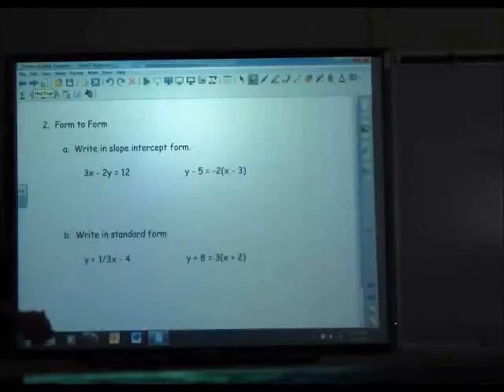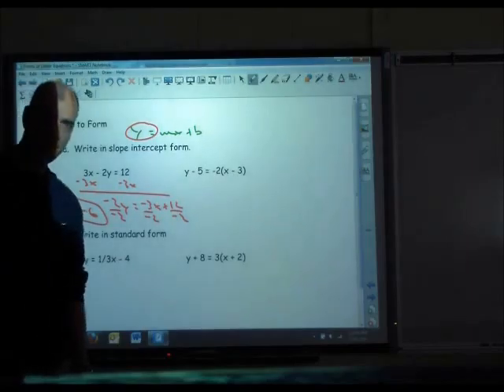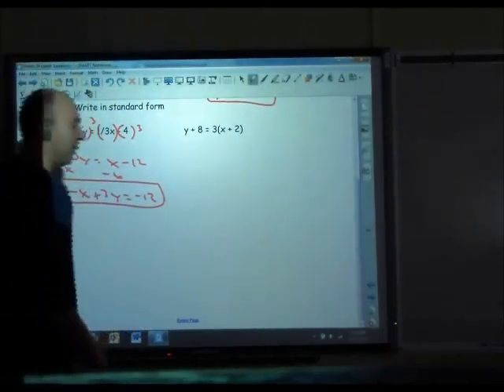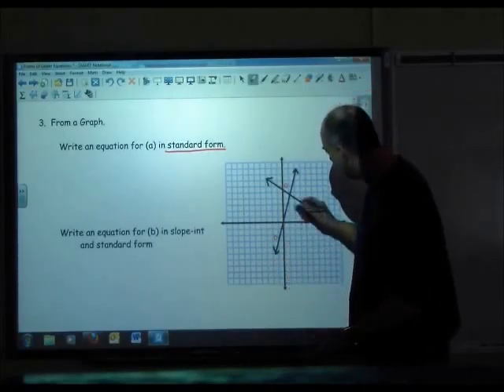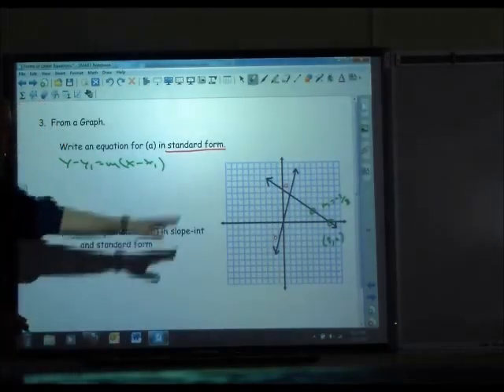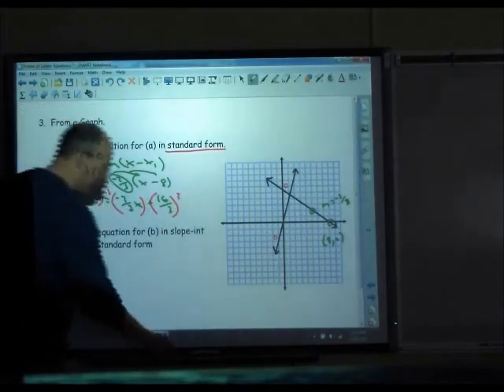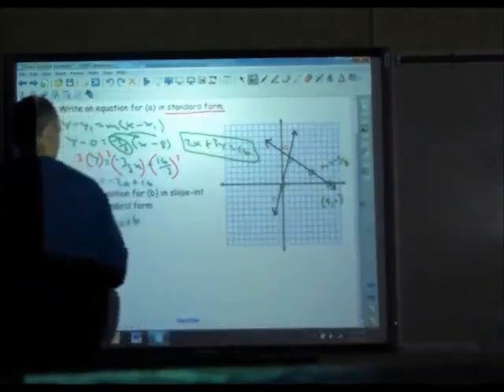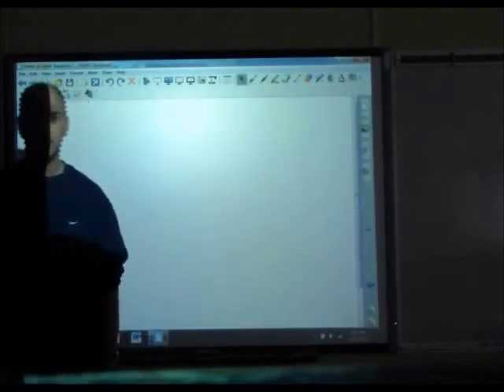Linear Equations Example from Sample Graph